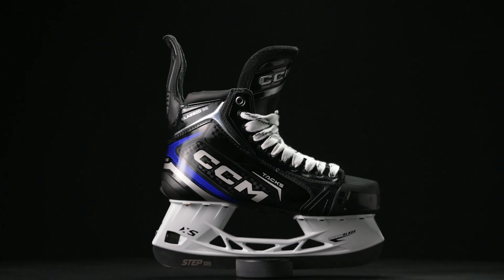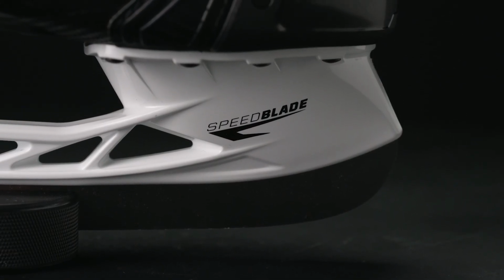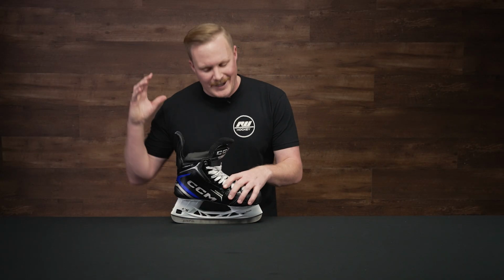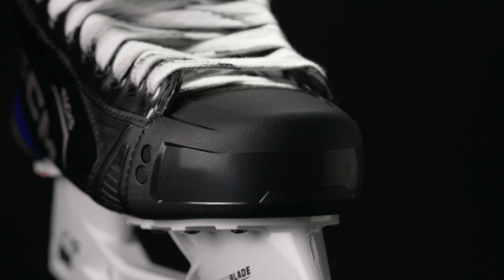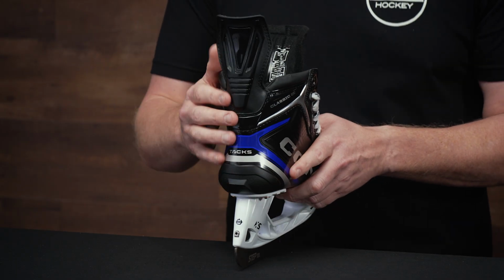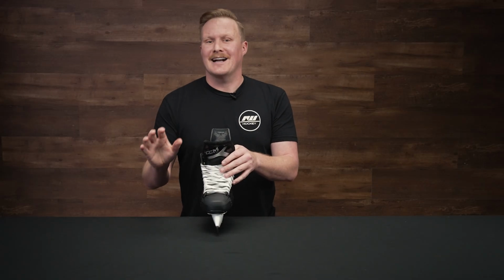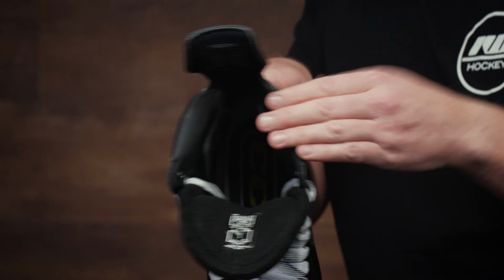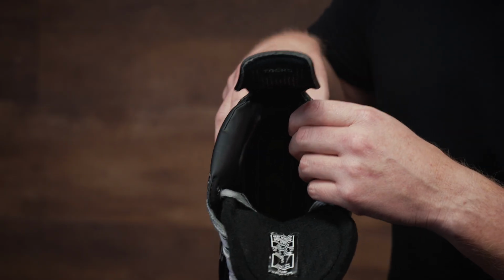CCM Tacks Classic SE Skate Review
IW Hockey reviews the CCM Tacks Classic SE Ice Hockey Skates.

The CCM Tacks Classic SE Skates deliver high-end power, an incredible fit, and standout looks at an unbeatable price. Featuring CCM's innovative one-piece boot, players will feel more efficient and responsive since it provides better energy transfer and acceleration, helping you stay one step ahead of the competition.

Ice and Inline Warehouse offers pro shop service at warehouse prices.